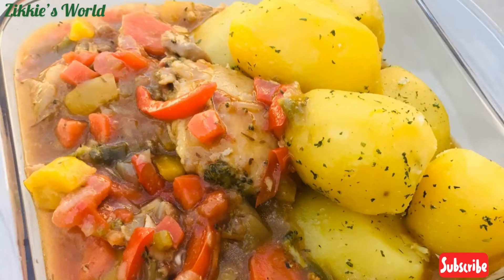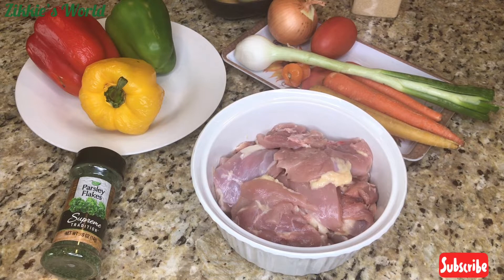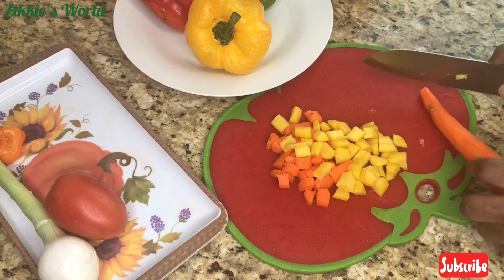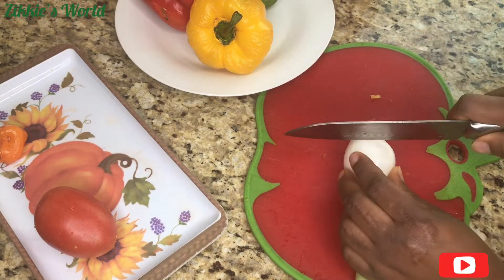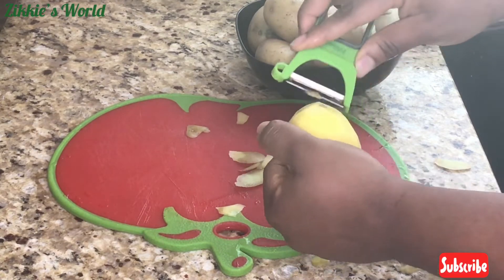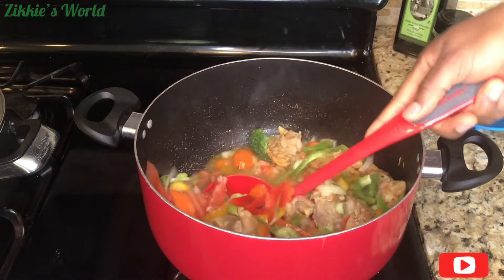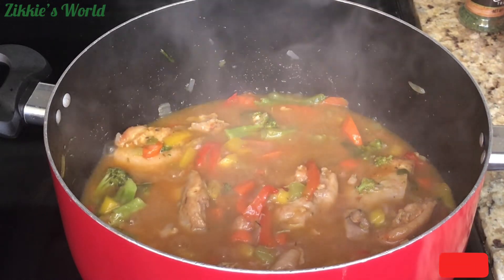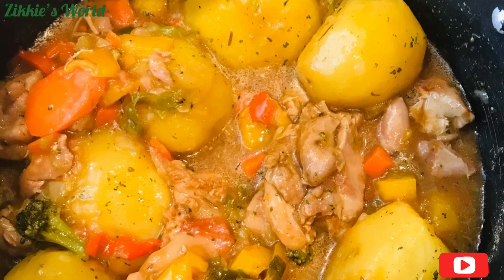HOW TO MAKE DELICIOUS VEGETABLE SAUCE AND POTATO/ EASY AND HEALTHY SUNDAY LUNCH IDEA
Thanks so much my amazing family for stopping by always
Today’s recipe is something easy,healthy and delicious.if you want to see what we make keep watching and also remember to give me a thumbs up,share and subscribe to our channel click on the bell icon to get instant notification whenever I upload a new video.